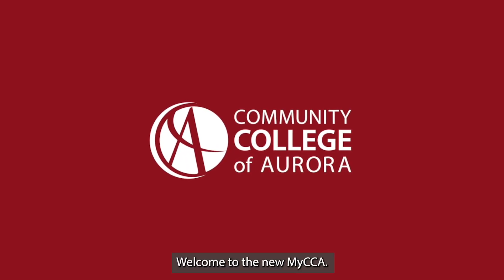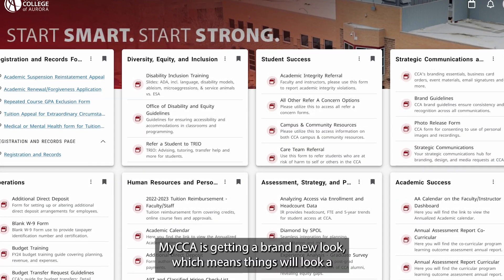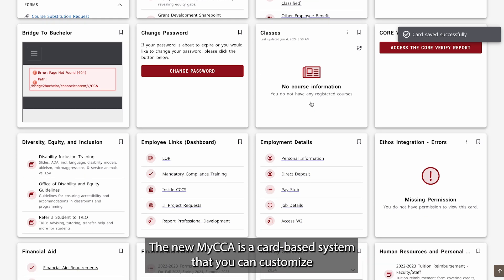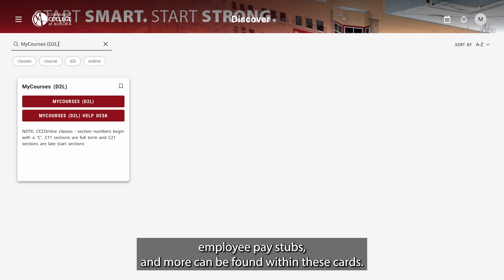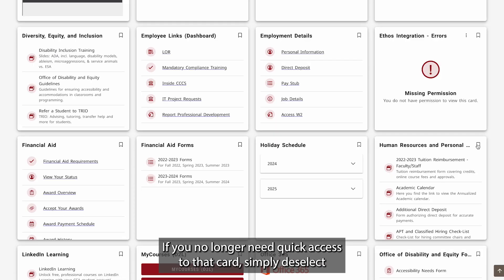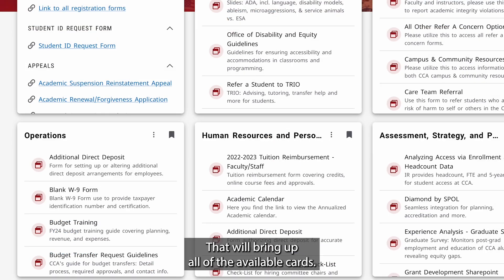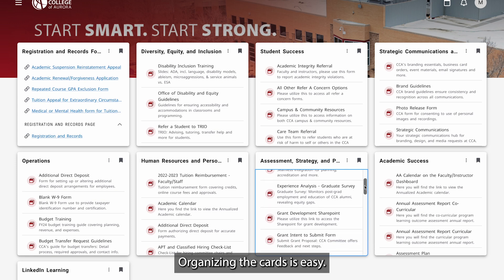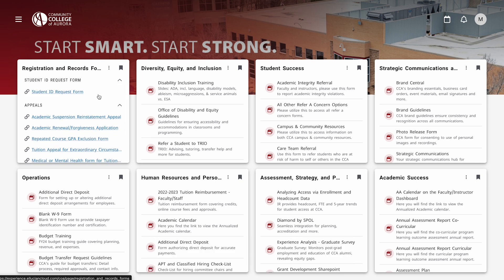Welcome to the new MyCCA!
On July 1, 2024, CCA launched the new version of MyCCA. This video showcases some of the new portal's features, and provides a helpful demonstration on how to use it.

The previous version of MyCCA will operate through the end of 2024, but will be phased out after that time, so it is important to begin using and familiarizing yourself with the new portal.